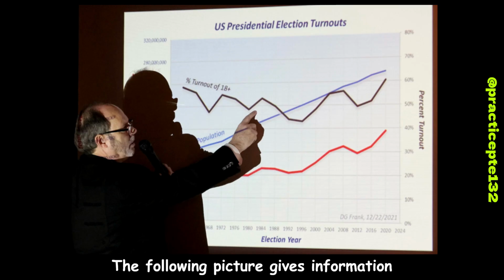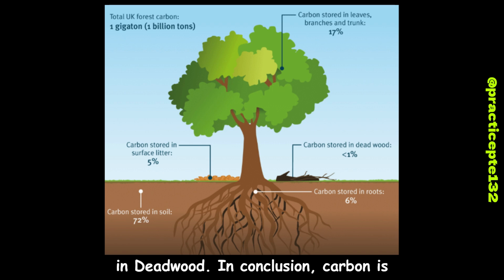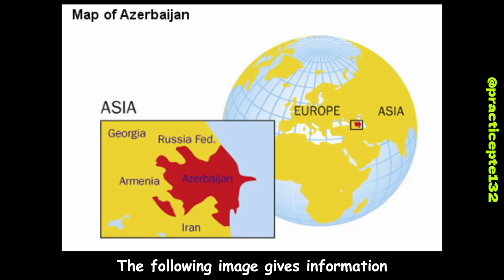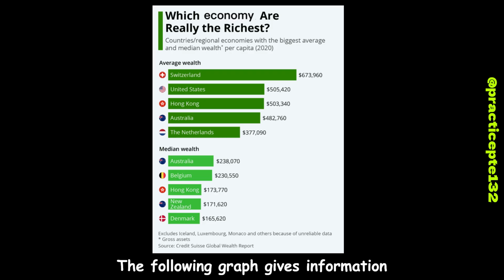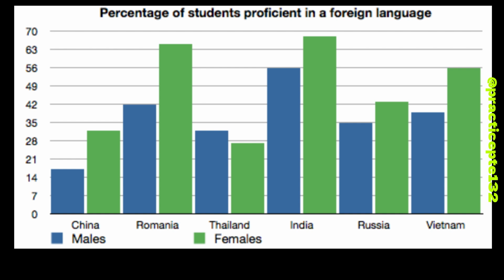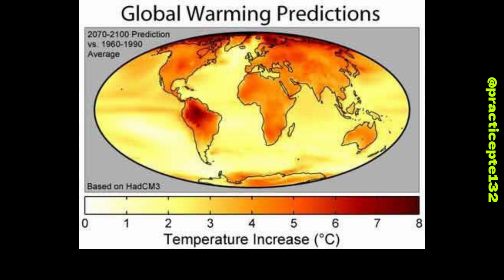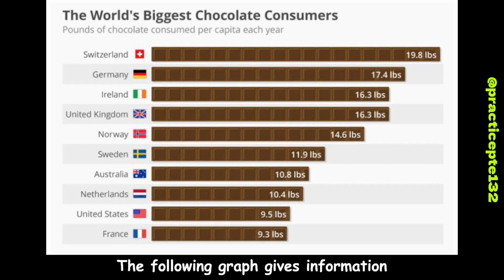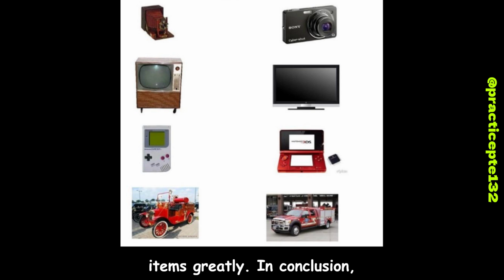Describe Image, PTE Academic Test Practice, March 25, Priority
PTE Academic Test Priority - March 25